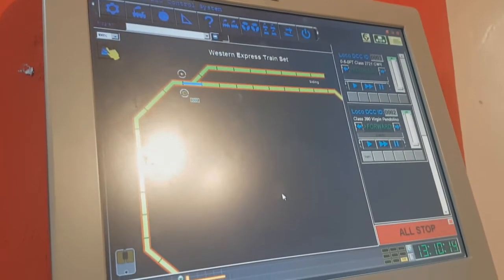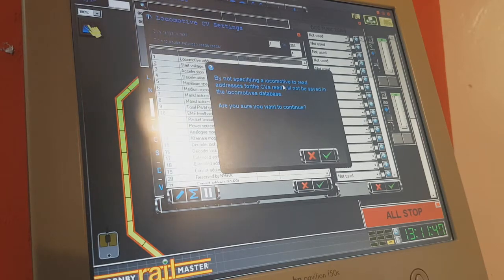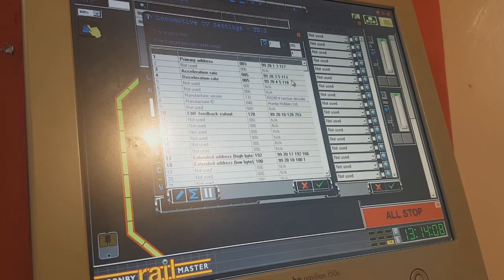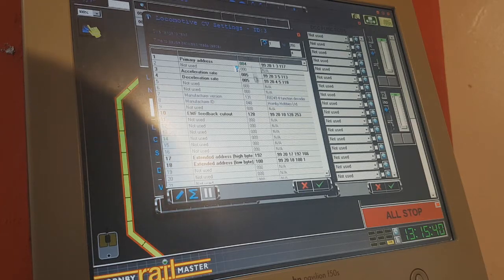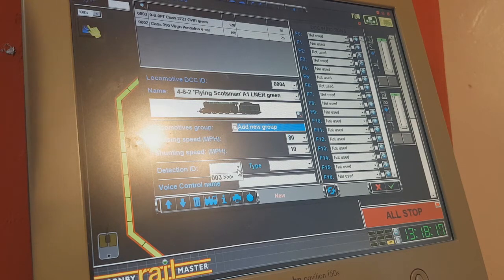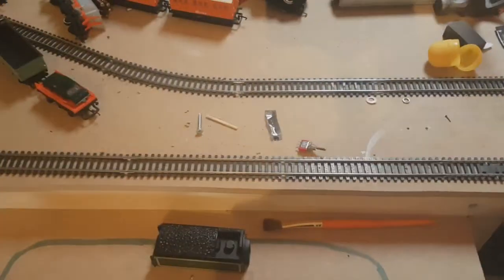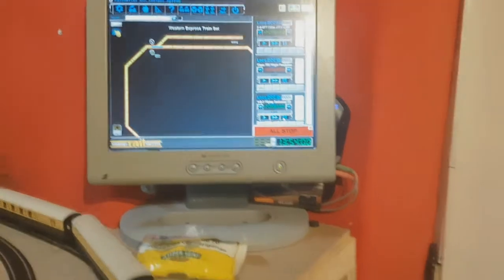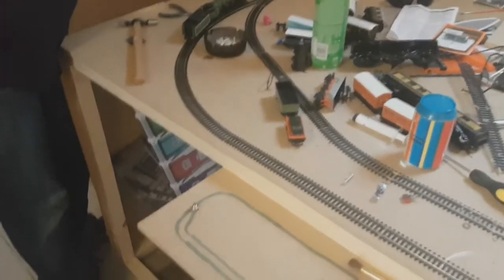Wiring/programming a DC loco to DCC (Part 2)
Step 2 in our wiring and programming guide. We show you how to program your new DCC loco in railmaster